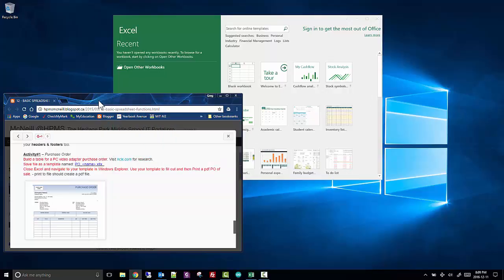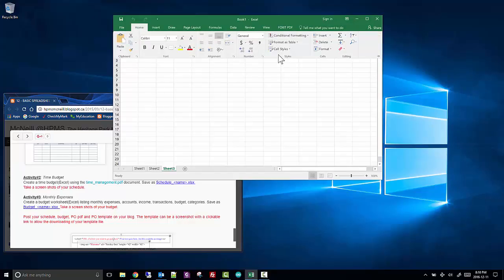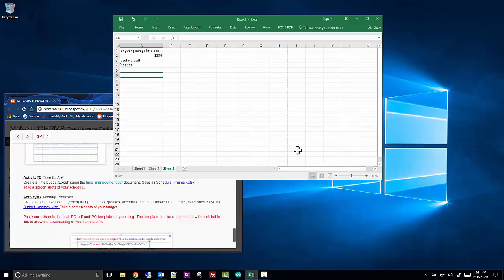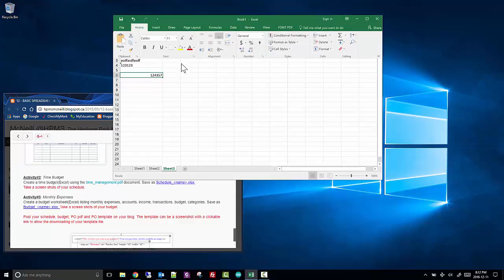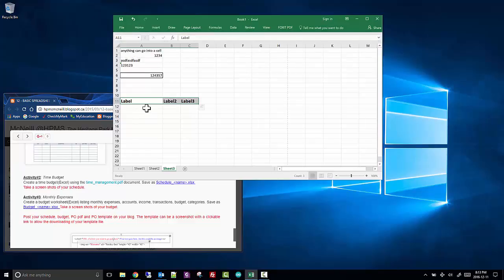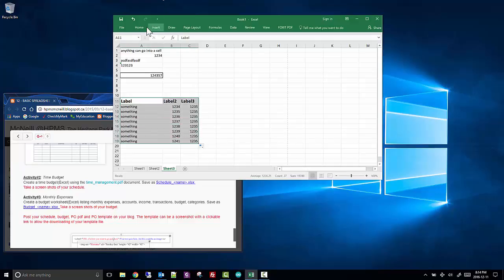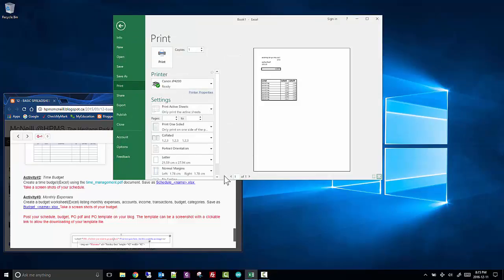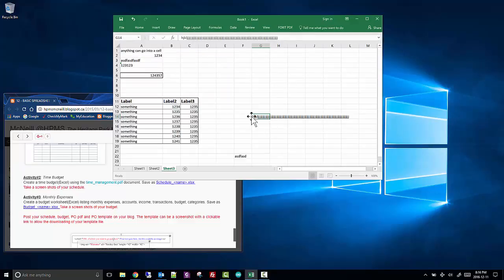DigLit Excel Introduction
Basic layout and use of Excel